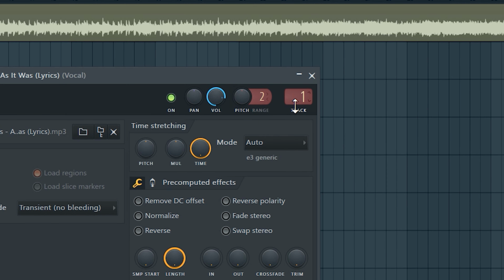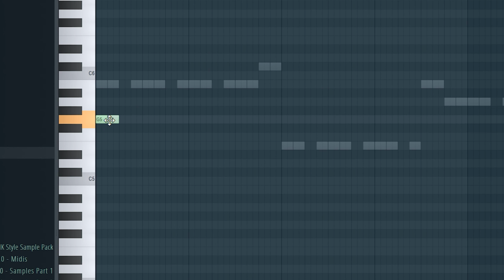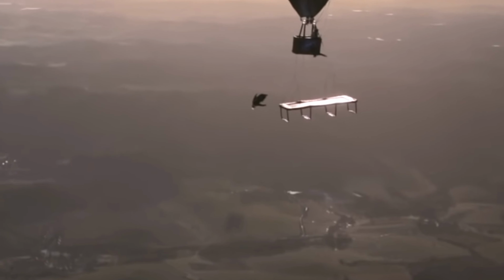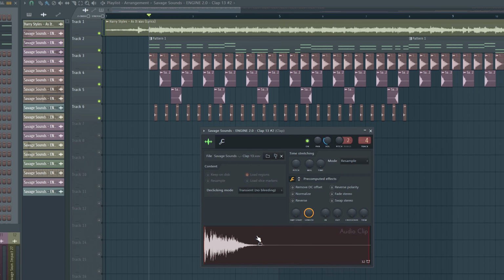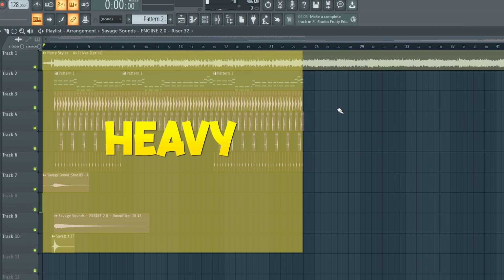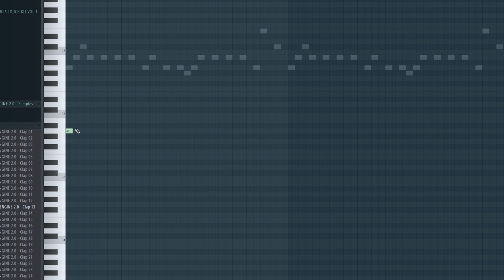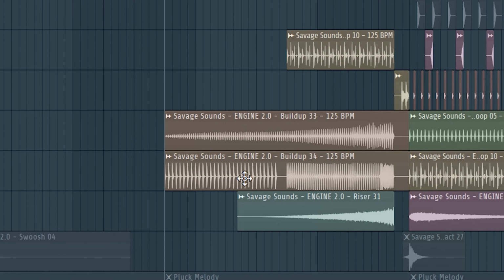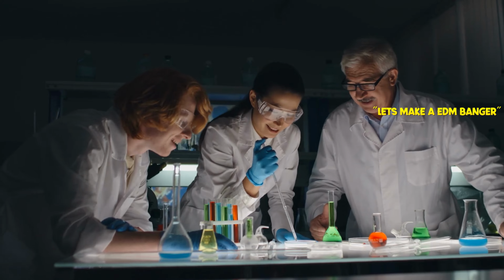Take The Global #1 Song And Turn It Into A EDM Banger!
Hey guys in this video i show you how to take a pop song and turn it into a edm banger quick. Have fun!